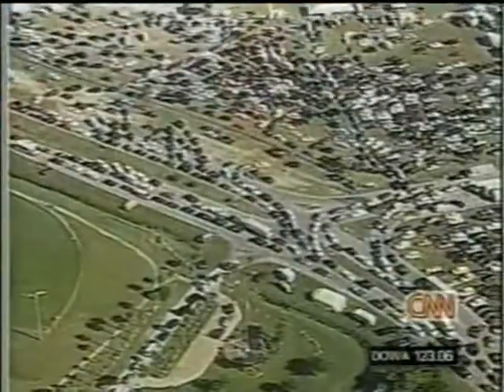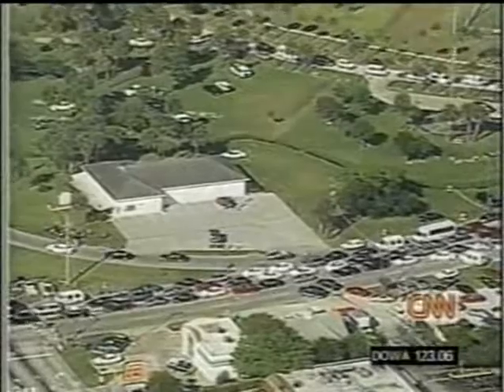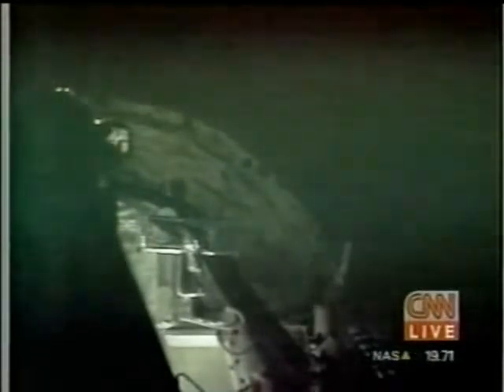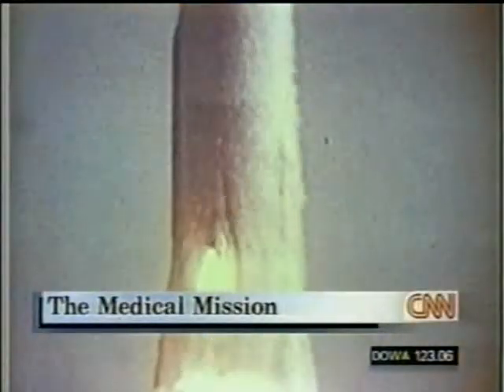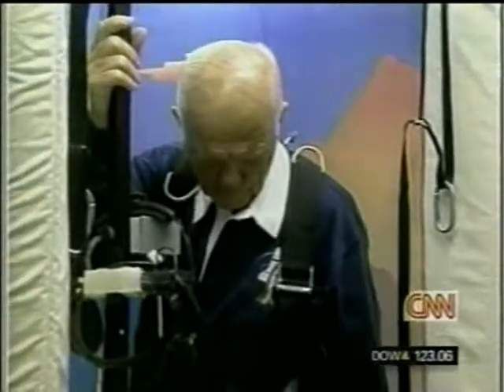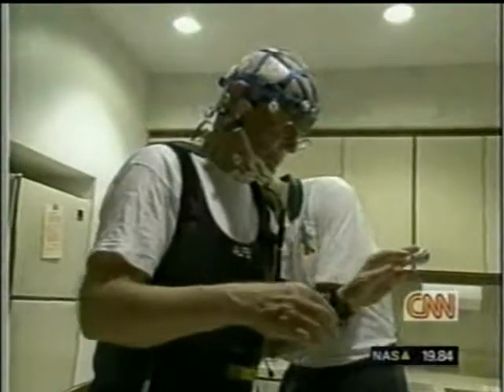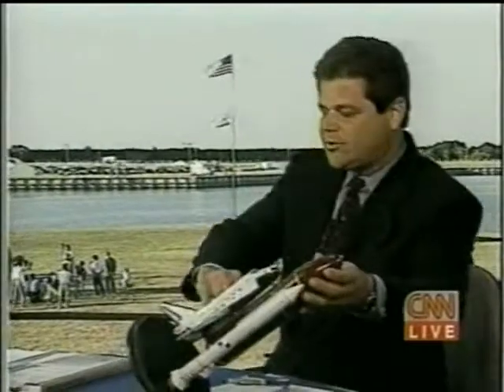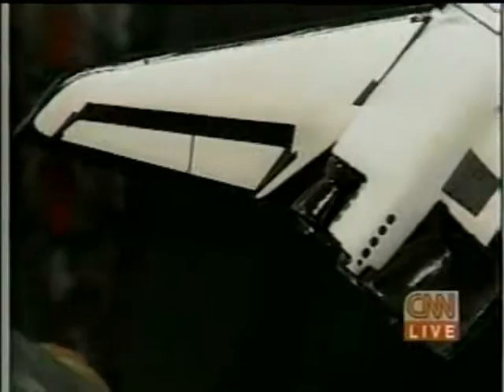CNN Coverage of STS-95 (The Return of John Glenn to Space) Part 25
From October 29, 1998, CNN Covers The Return of John Glenn to Space for The frist time in 36 Years.

The STS-95 Crew:

Commander :Curtis L. Brown

Pilot :Steven W. Lindsey

Mission Specialist 1 :Pedro Duque, ESA

Mission Specialist 2 :Scott E. Parazynski

Payload Commander :Stephen K. Robinson

Payload Specialist 1 :Chiaki Mukai, NASDA

Payload Specialist 2 :John H. Glenn